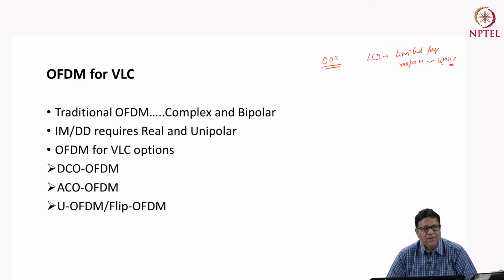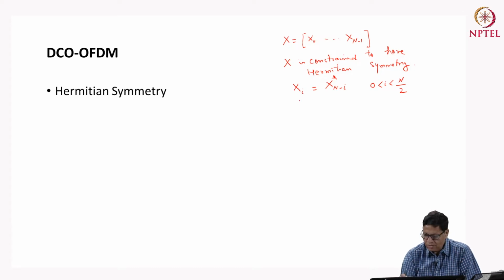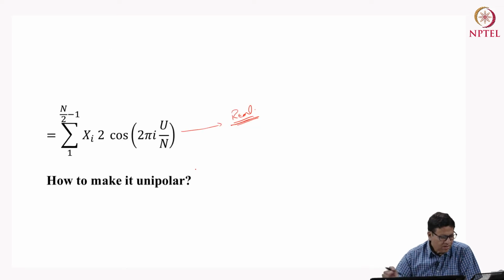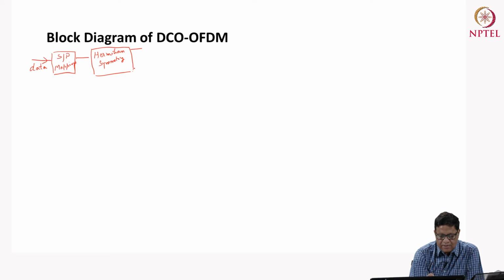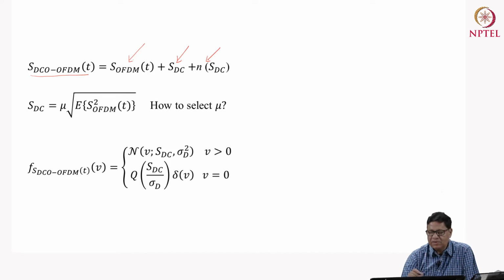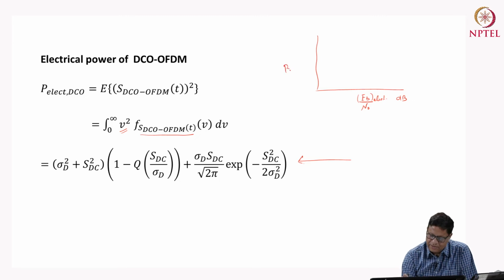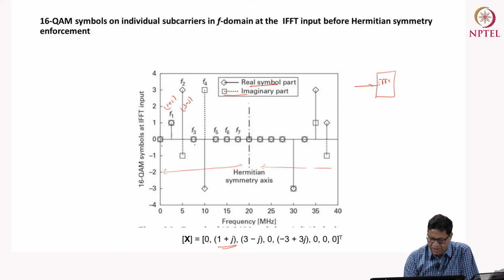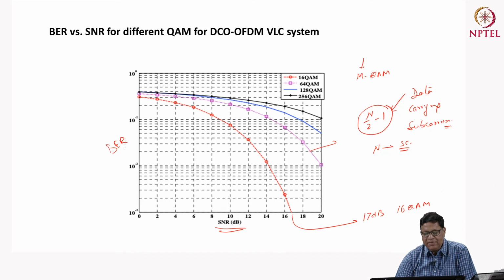OFDM in VLC, DCO-OFDM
Calculation of BER for DCO-OFDM